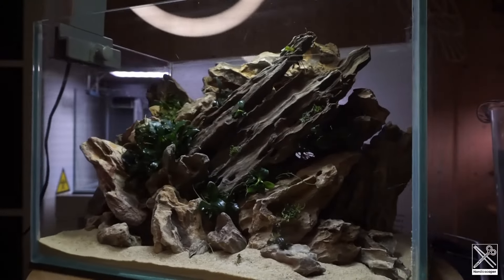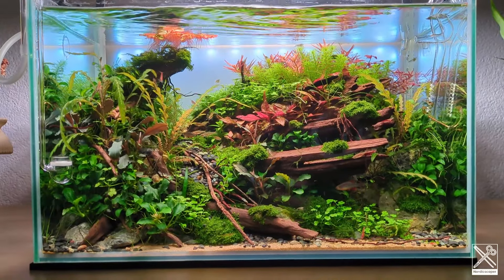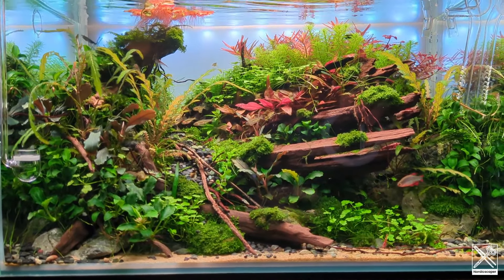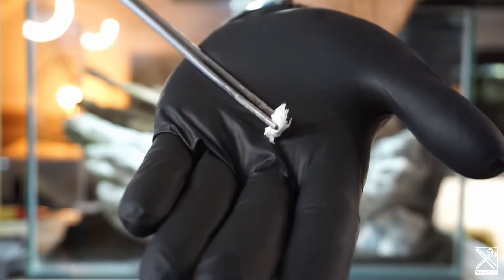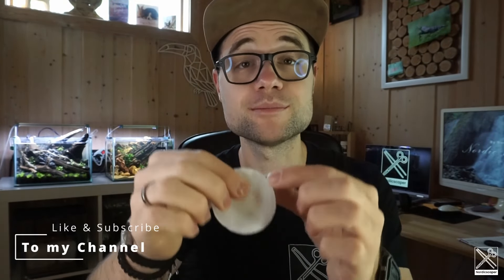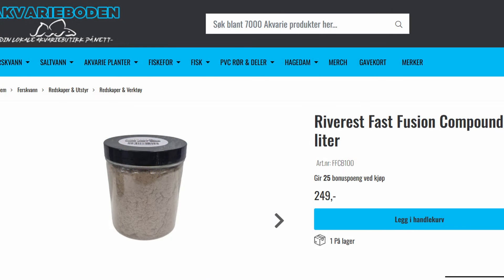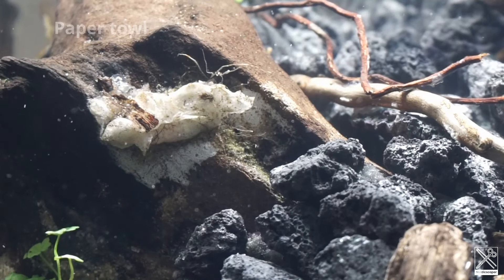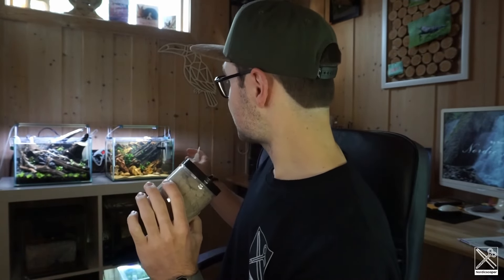Best way to glue hardscape / NOT visible / special compound!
Hello everyone!

In this video i will show you how i glue my hardscape, my new way it is so easy!

If you would like to have the super quality aquarium products from Planted-Box, or check out there FREE e-books! :D
Please klick on the link bellow.